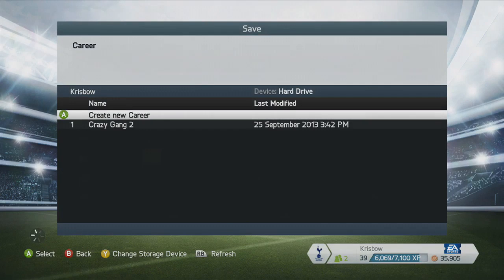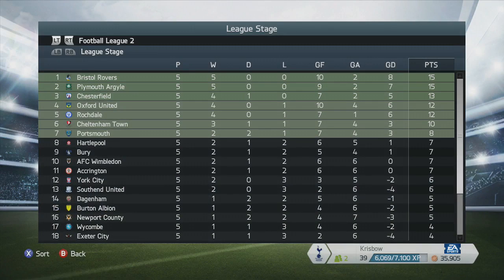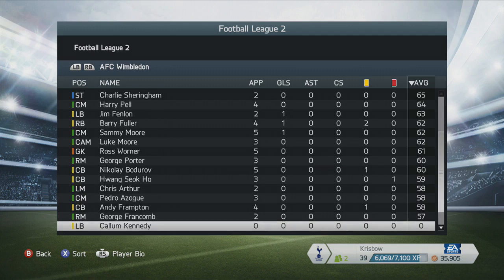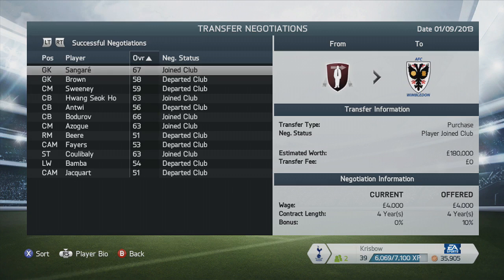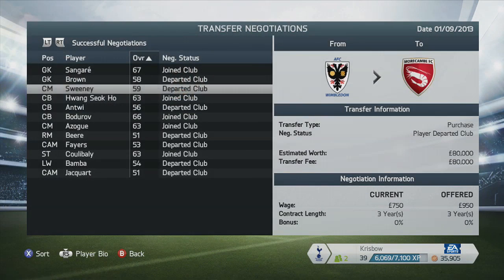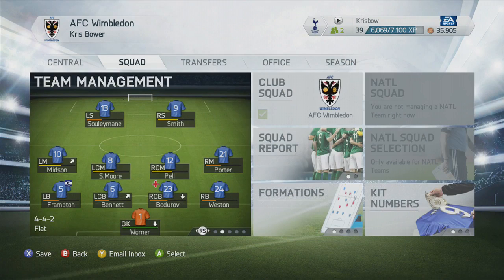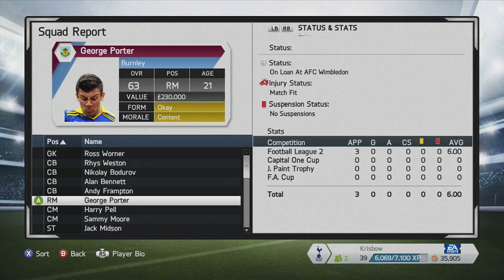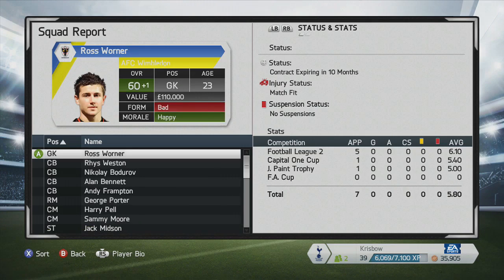FIFA 14 - Career Mode - AFC Wimbledon - Ep3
Sorry for the time lapse between episodes, the last recording was corrupt and I could not save it. Here is a short episode where I go through what happened in the past episode.

Intro music taken from - Intelligence by Urbanstep